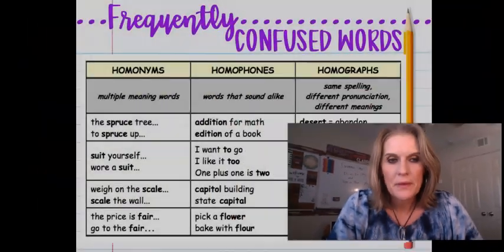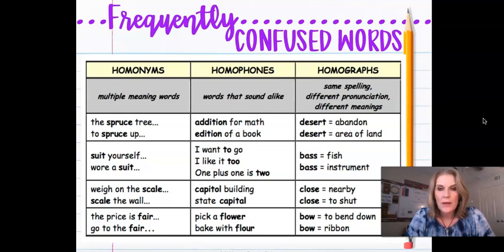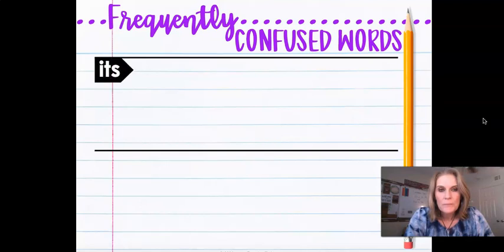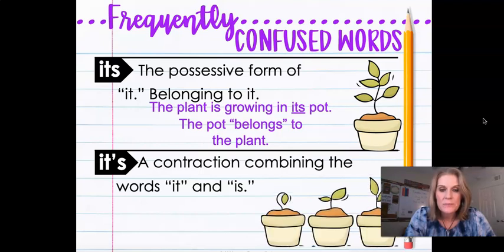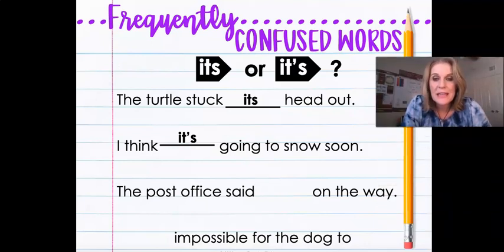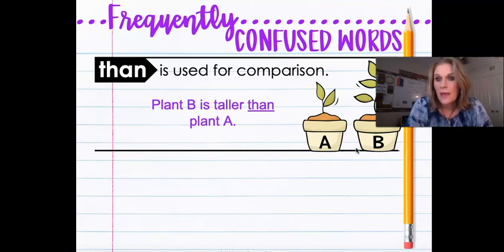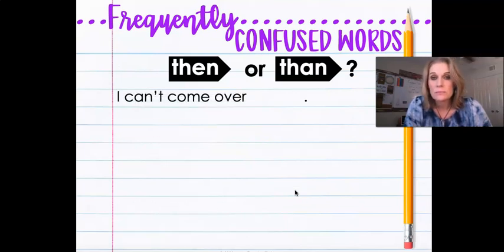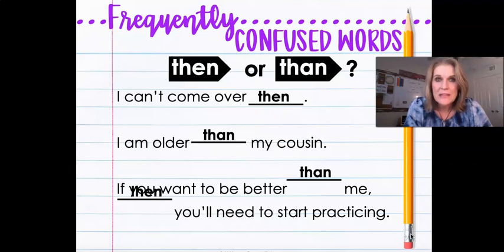Commonly Confused Words #5